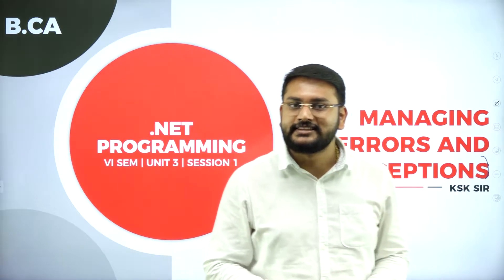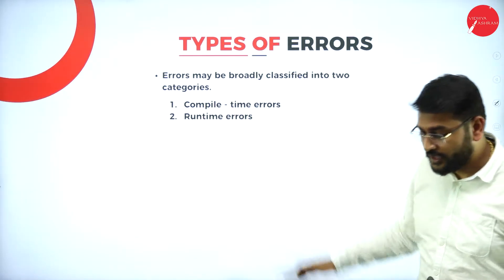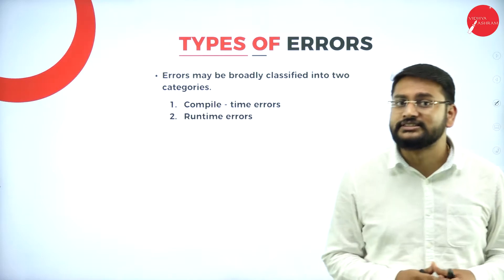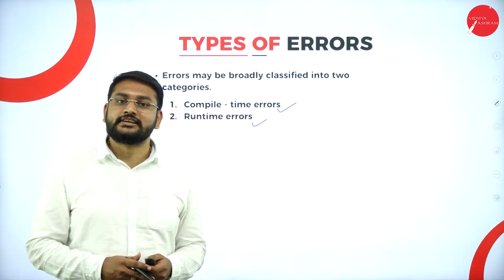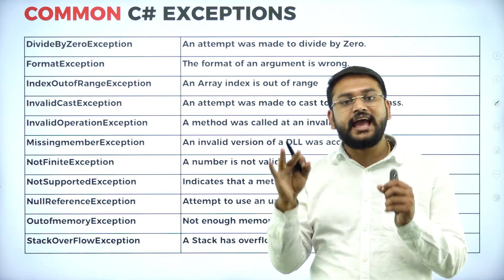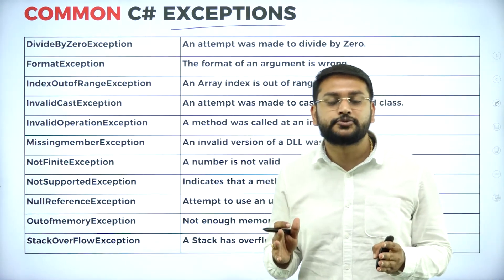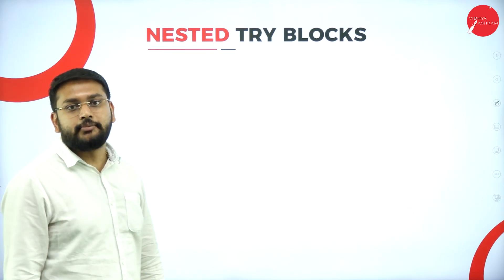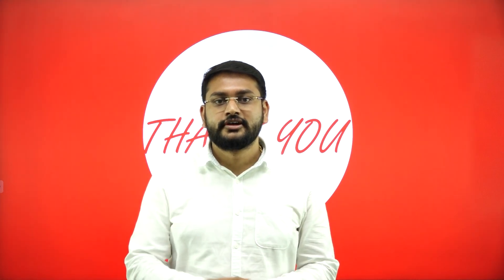DAY 27 | .NET PROGRAMMING | VI SEM | B.C.A | MANAGING ERRORS AND EXCEPTIONS | L1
Course : B.C.A
Semester : VI SEM
Chapter Name : MANAGING ERRORS AND EXCEPTIONS
Lecture : 1